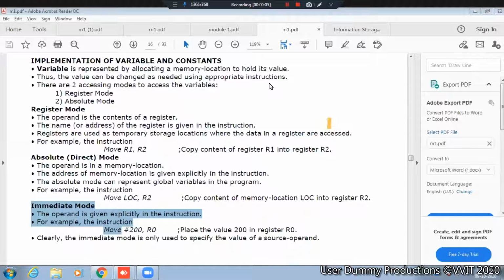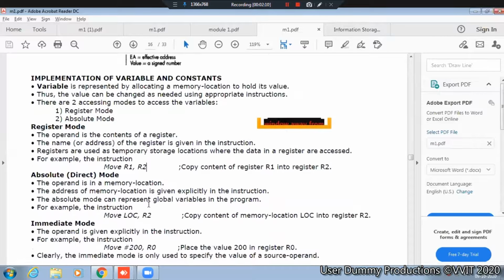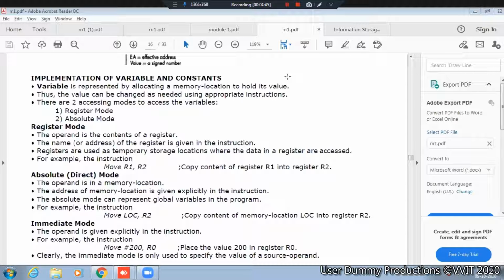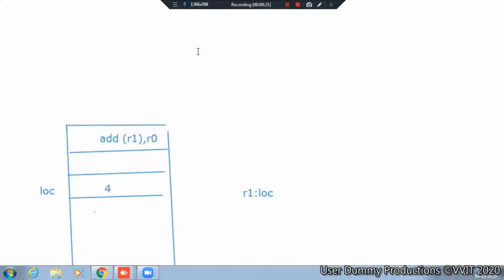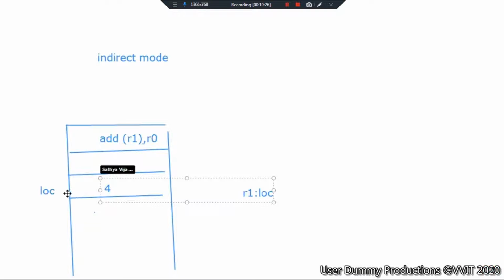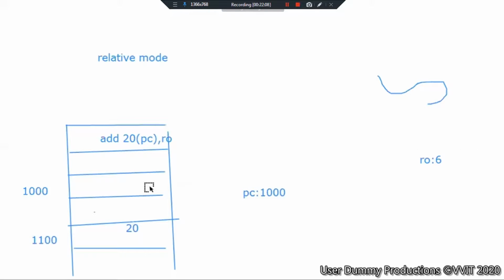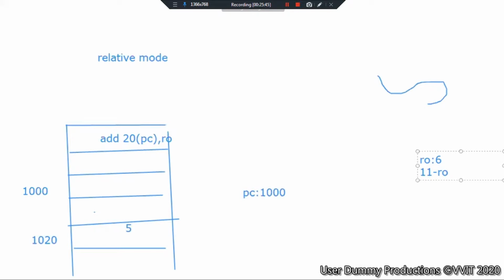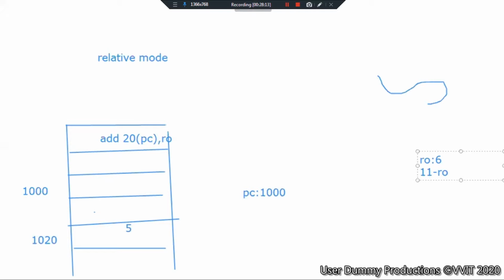CO DAY 6 09-10-2020